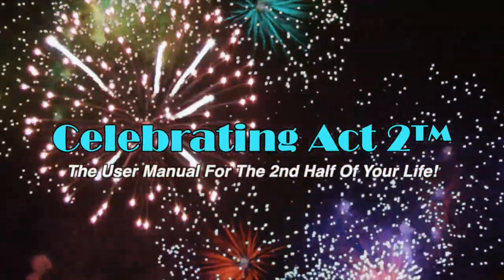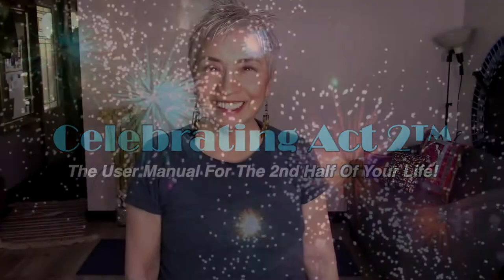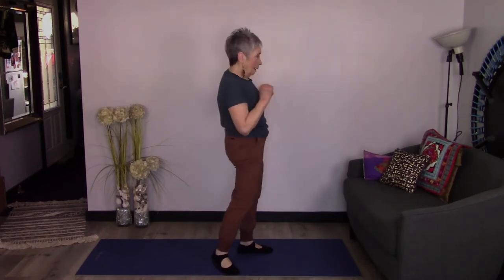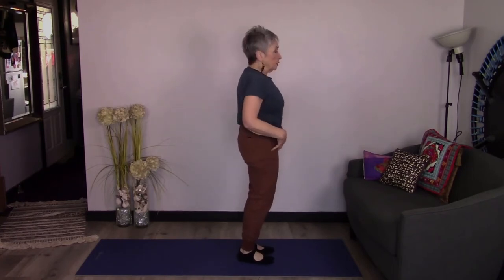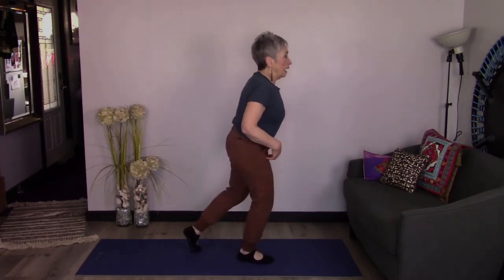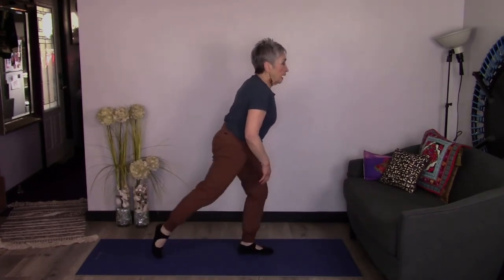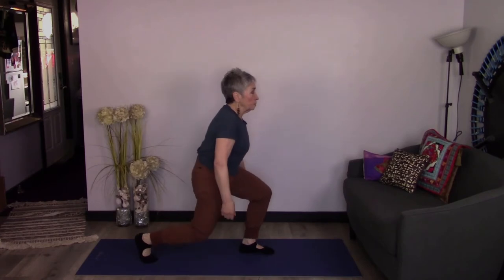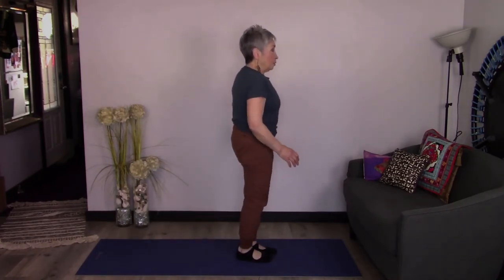Donnalynn Polito Short & Sweet Tips: Back Lunge+Protein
Exercise & Nutrition Expert, Donnalynn Polito, continues her series of videos combining one short exercise with one 'sweet' tip about nutrition and eating well. The result is an easy way to stay fit and healthy at any age!

Donnalynn explains how today's exercise, the Back Lunge, will help you physically as well as encouraging you to eat the proper amount of Protein!